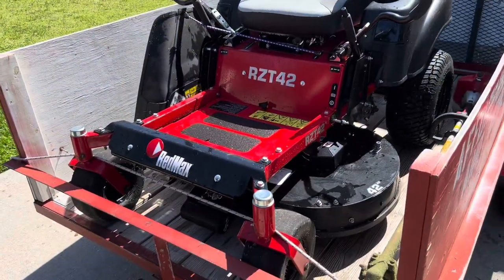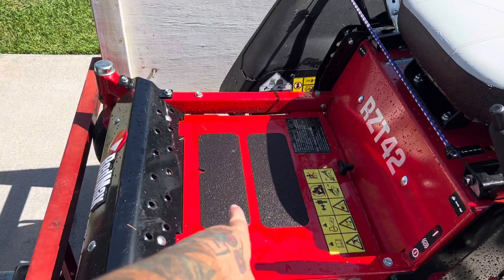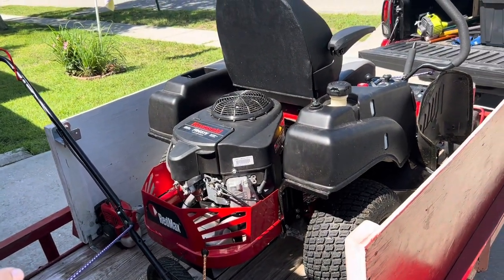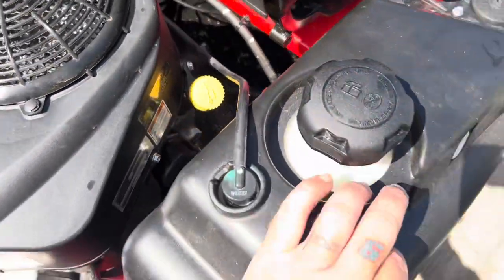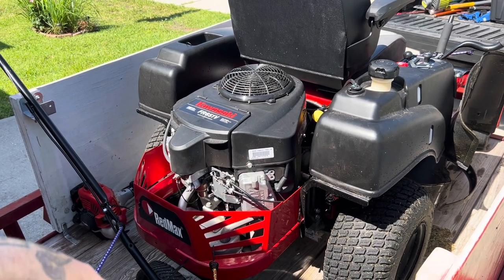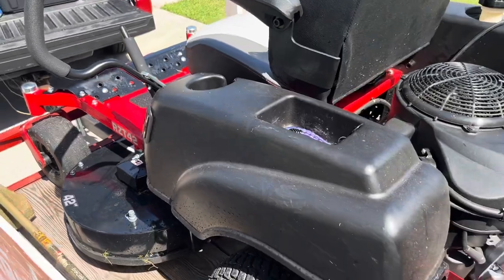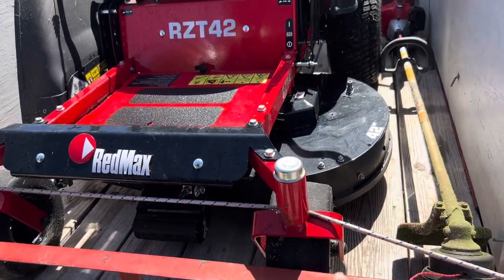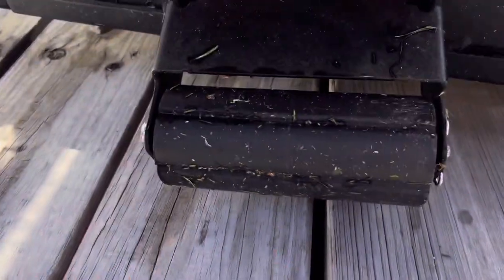Quick overview and two week review of my RedMax RZT42 mower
Just a quick review of my new mower and update.